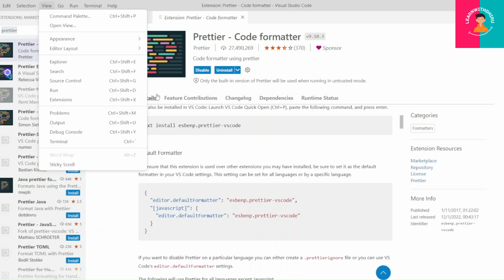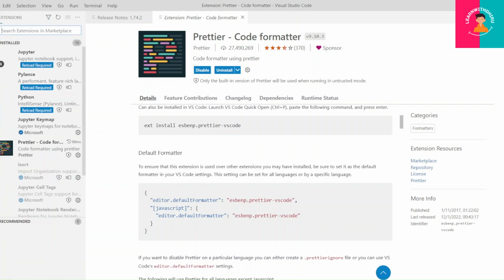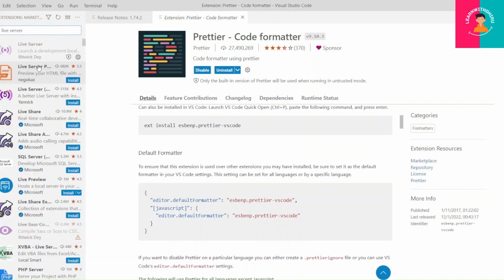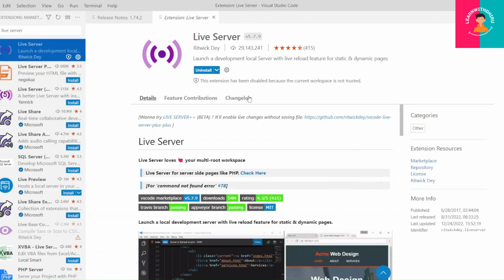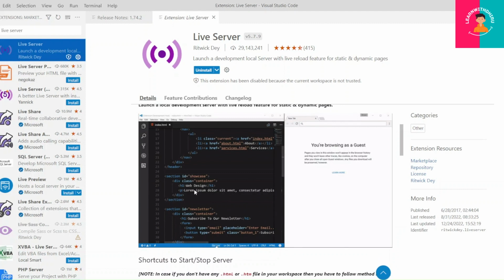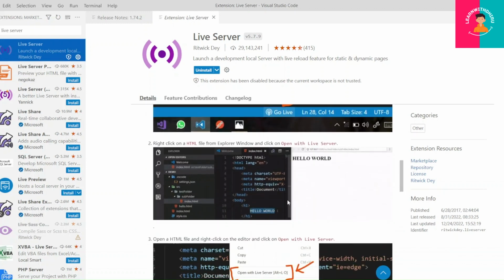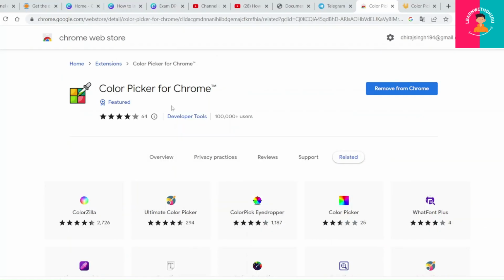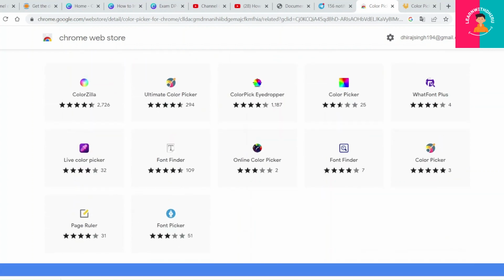Visual Studio Code How To Install Extensions | VSCode Extensions Tutorial | Installing Extensions #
Important Site and Plugin:
Live Server,
Prettier,